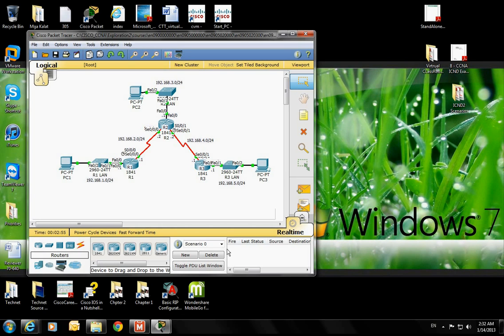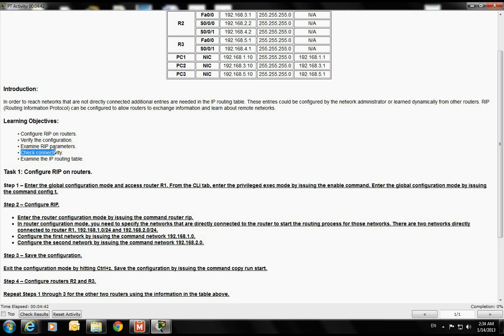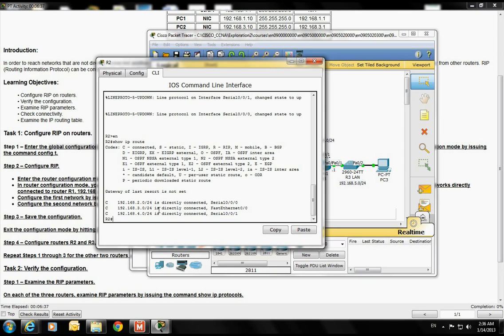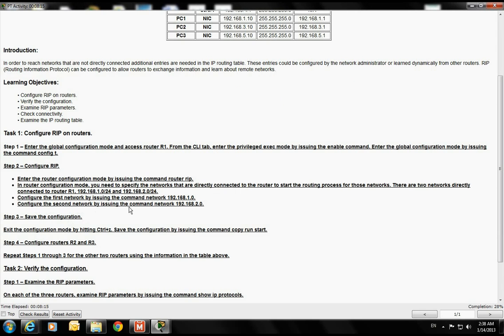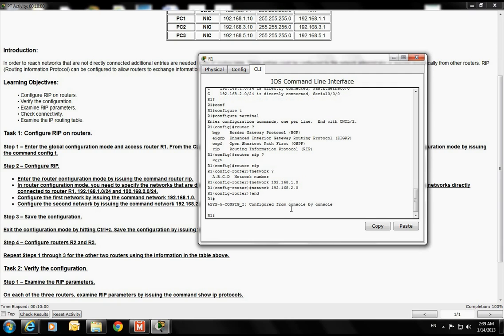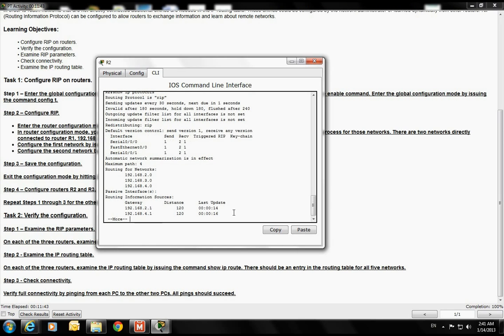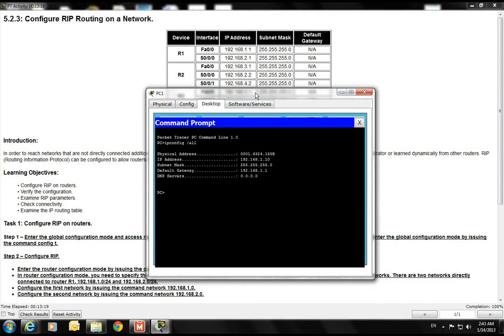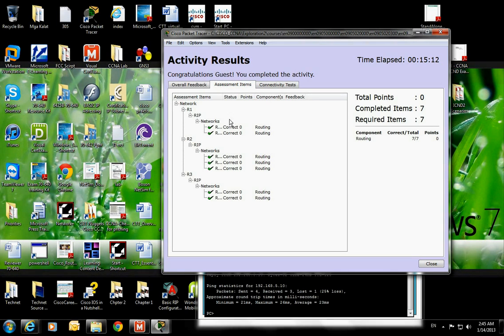Configuring RIPv1 in Packet Tracer for ICND2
Configuring RIP in three Routers